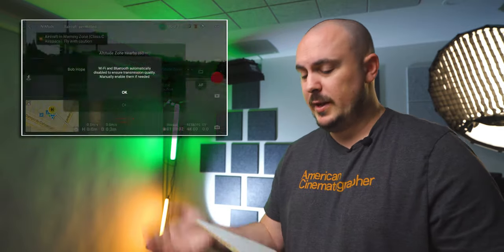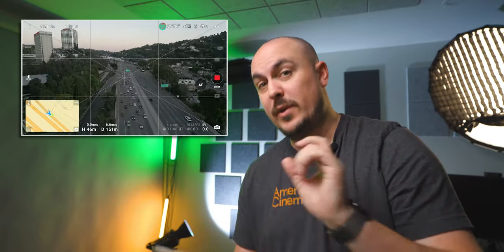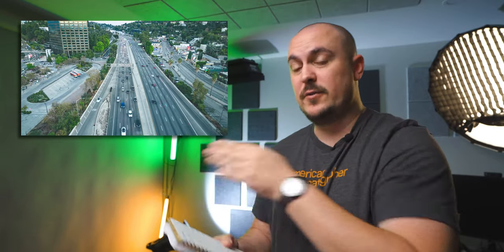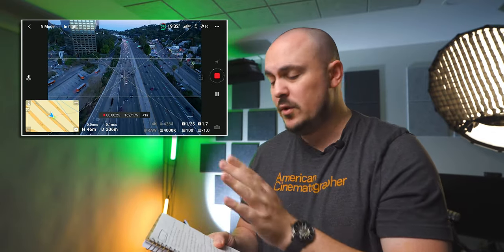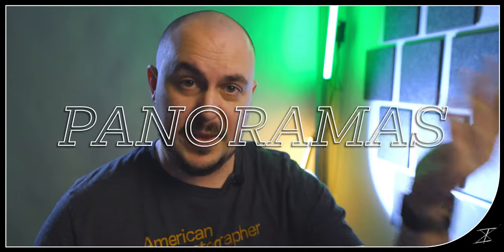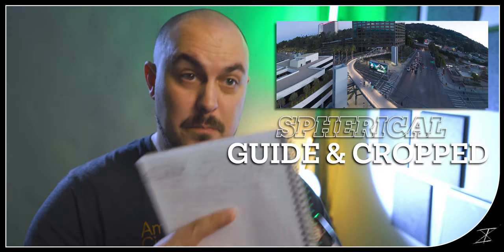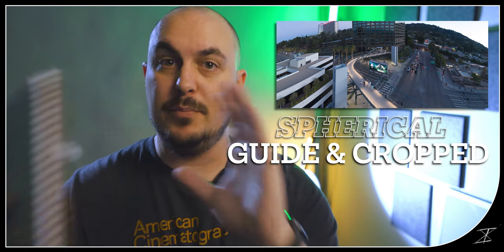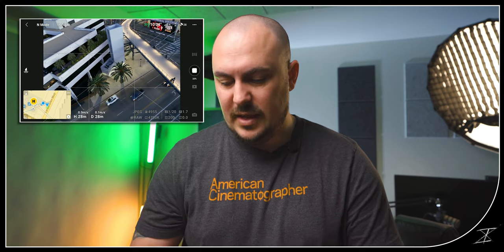2 Solutions To Fix Panorama Shooting on the DJI Mini 3 Pro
There's a BIG problem with the DJI Mini 3 Pro Panorama shooting mode, and I've got a possible 2 solutions -- have you experience this issue also?